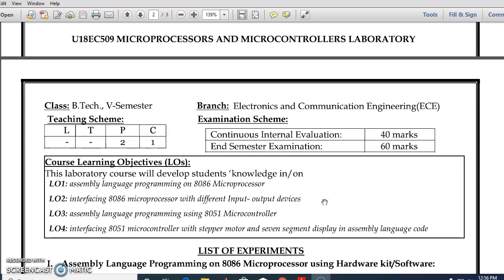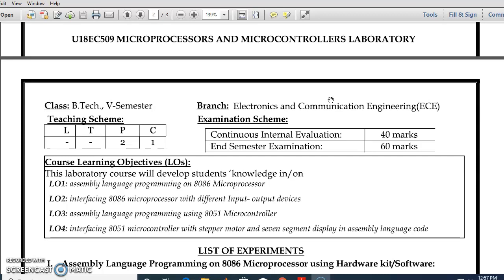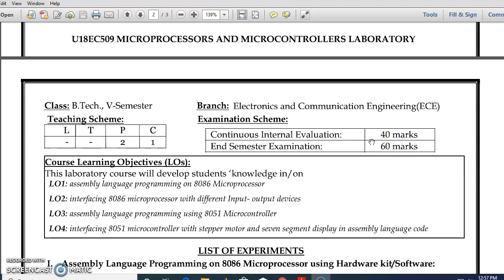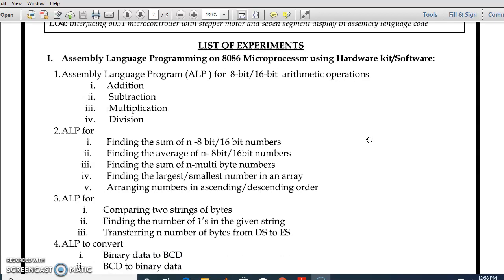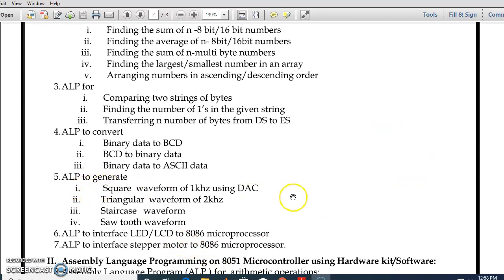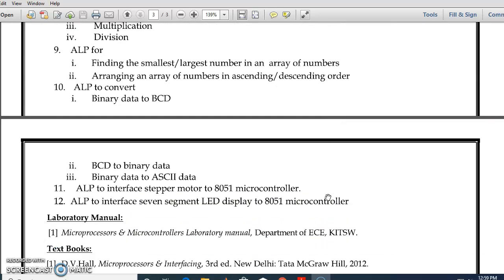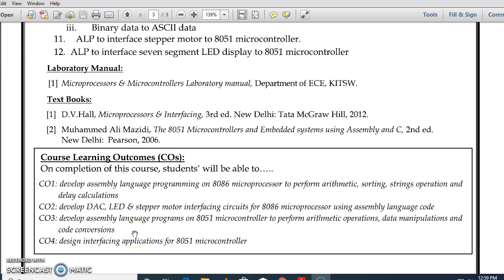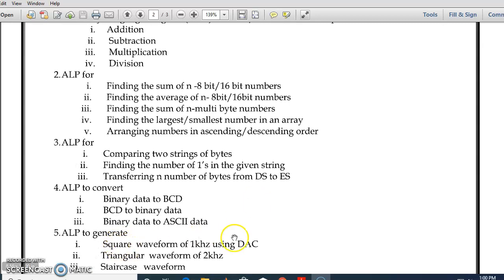MPMC LAB Intro